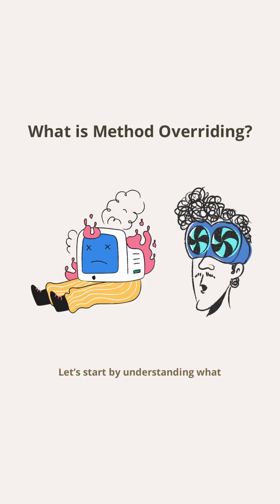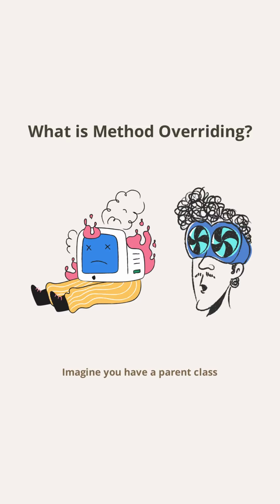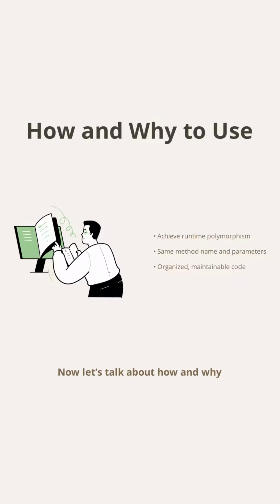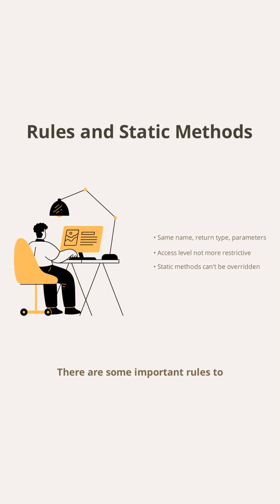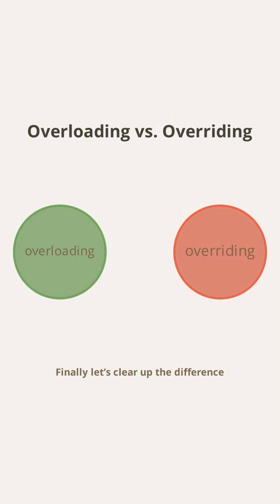Java method Overriding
Java Method Overriding explained 🚀

Learn how method overriding works in Java, why it’s important in OOP, and how it enables runtime polymorphism.

This short covers:
✔ What is Method Overriding
✔ Key rules in Java
✔ Simple example for beginners

Perfect for Java learners, students, and interview prep.